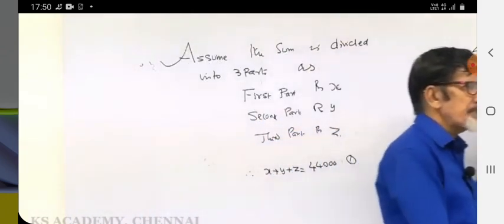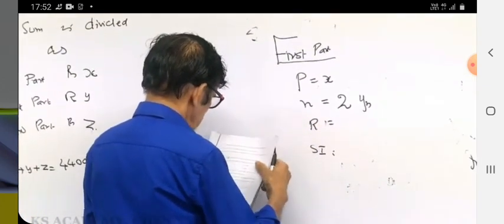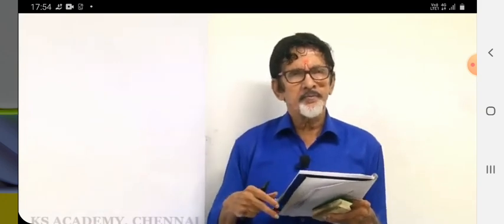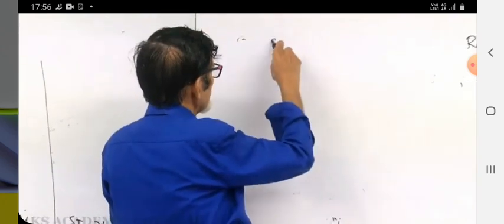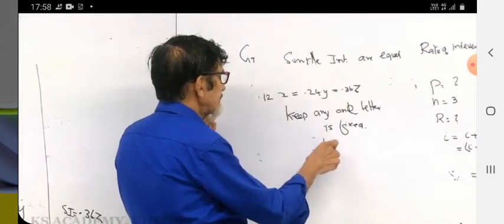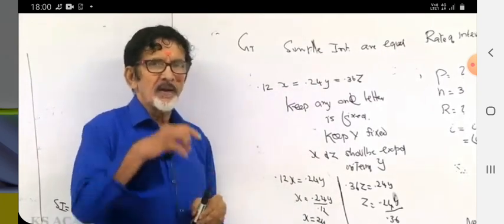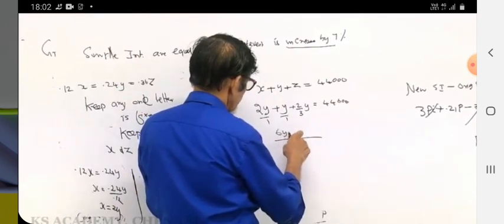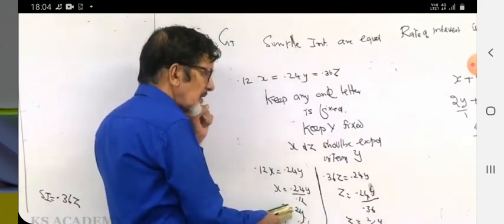25 sim int